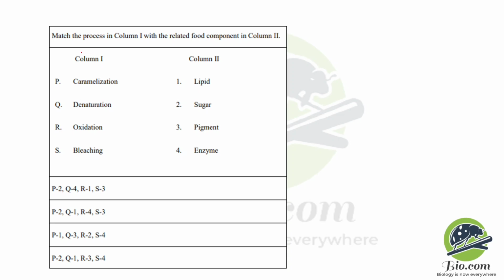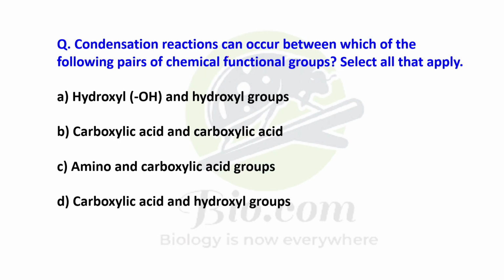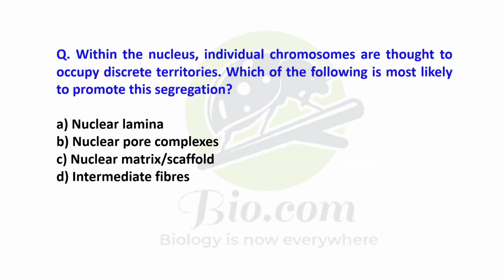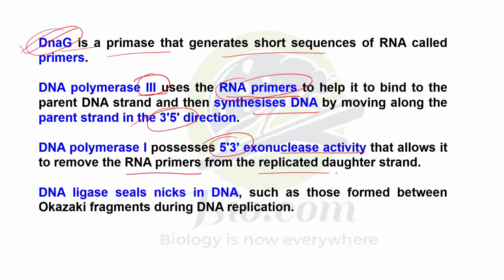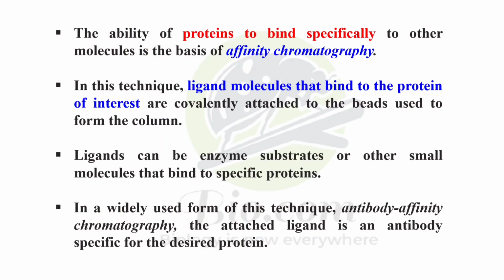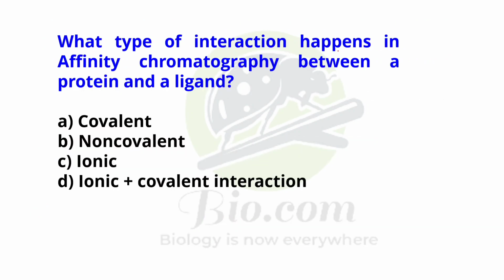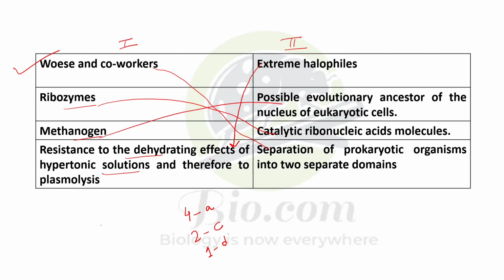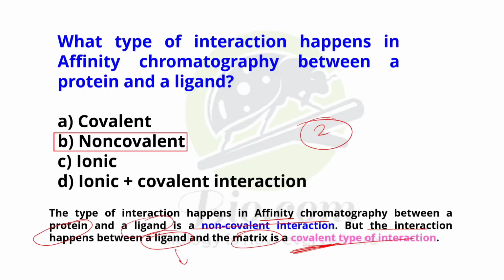DBT-JRF BET 2025 Imp Session-05 | Imp Questions | Biodotcom by Dr. Nisha Gupta